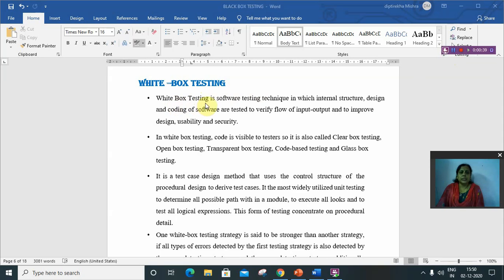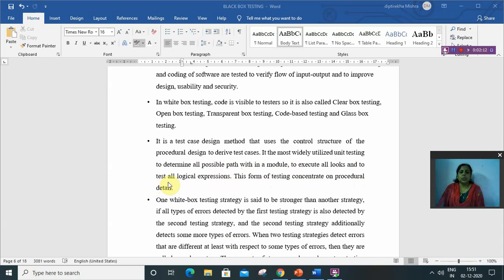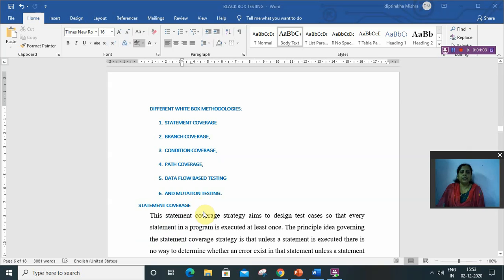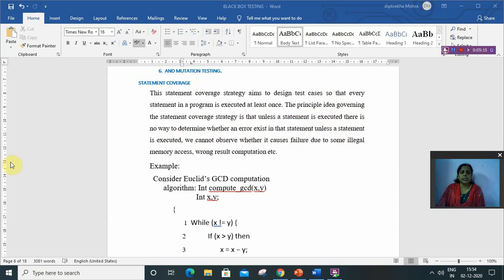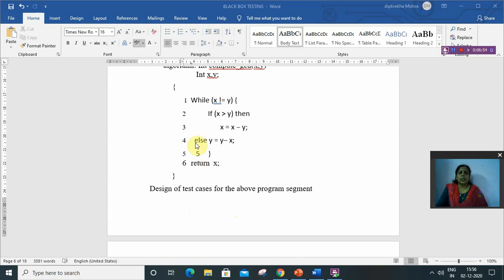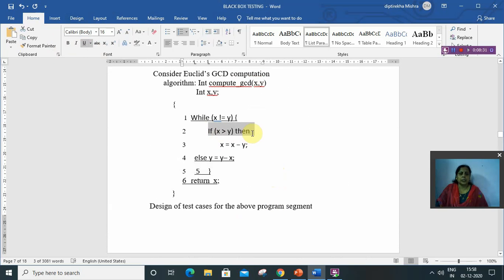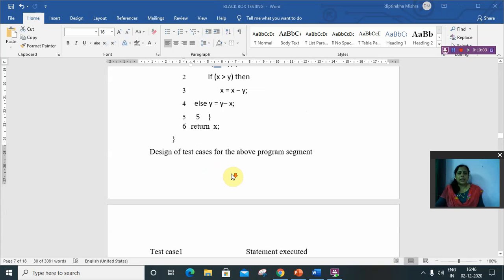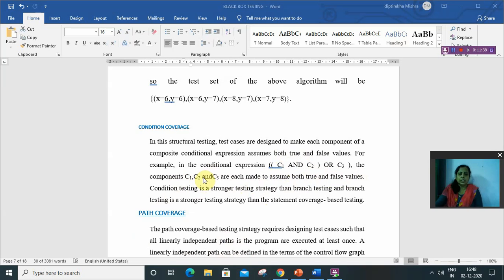WHITE BOX TESTING (PART-1) UNIT-6